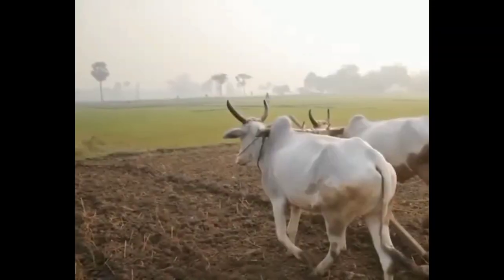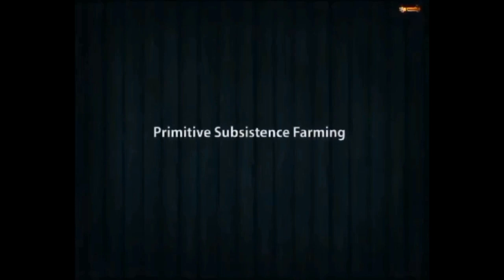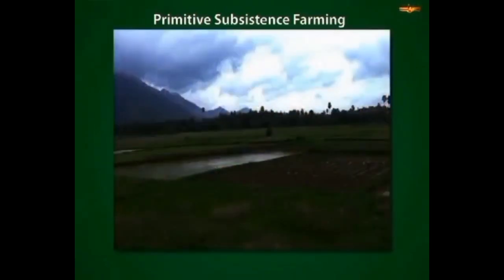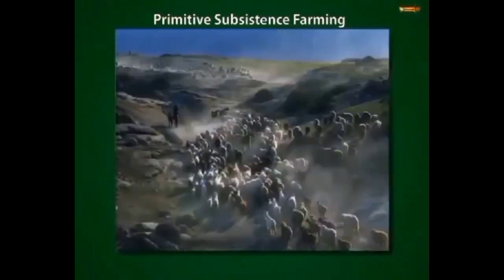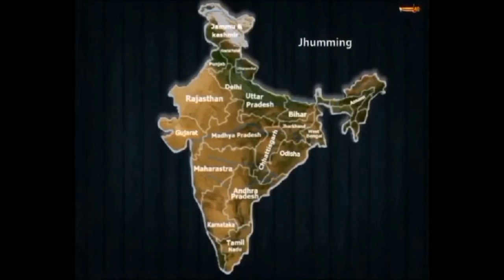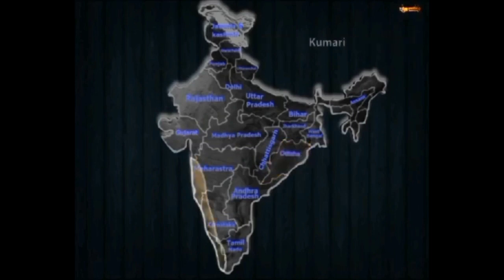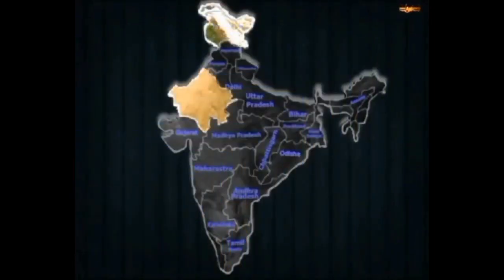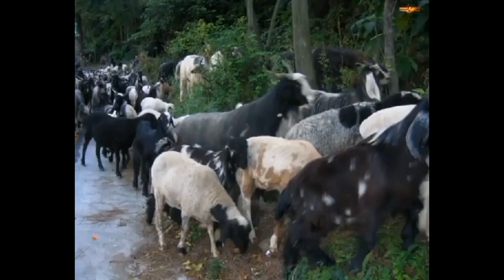tle 6- The Difference FarmingActivities( Copyright to the owner )